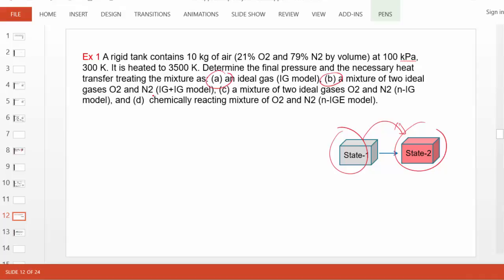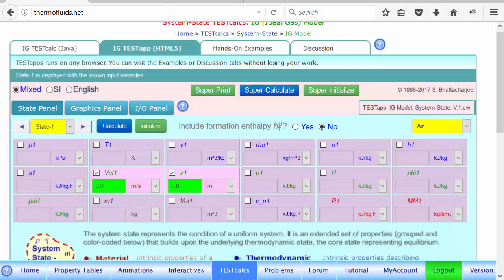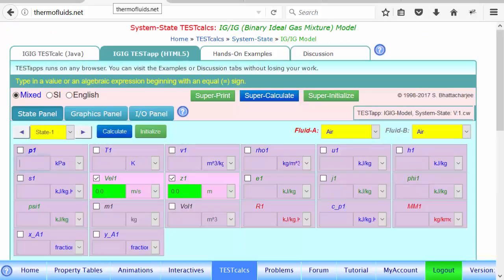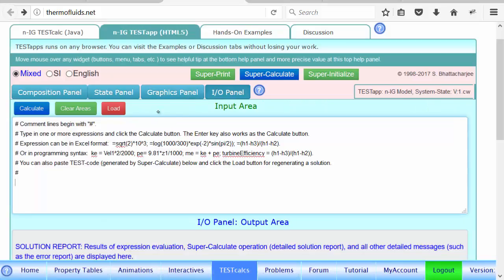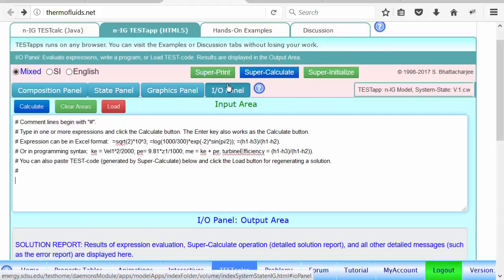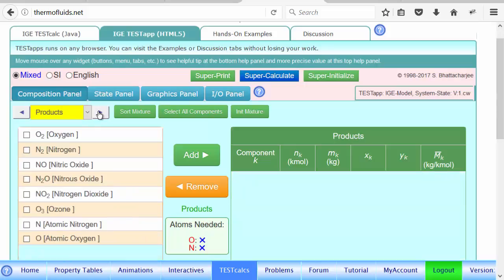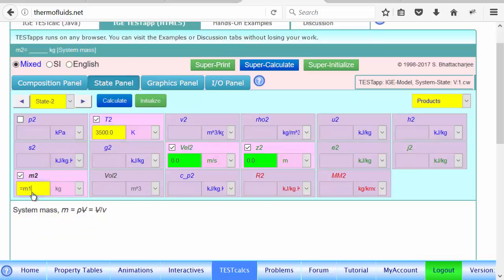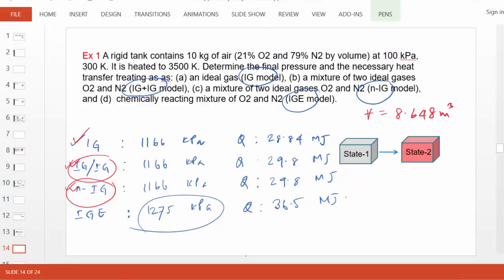ch14-sol-TEST-sysState-nIGE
Air is being heated in a closed chamber, Determine the heat transfer by treating air as a pure ideal gas, binary mixture, general mixture, and a reacting mixture. Use TESTapps.